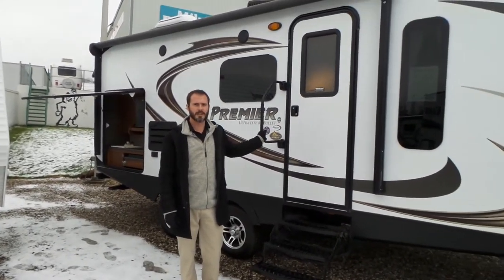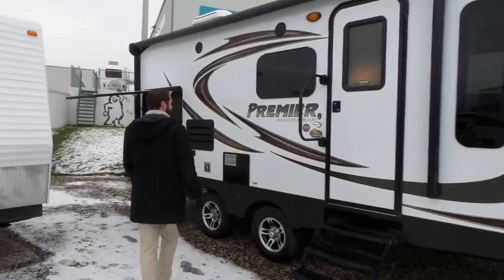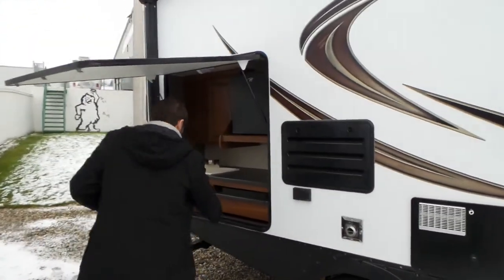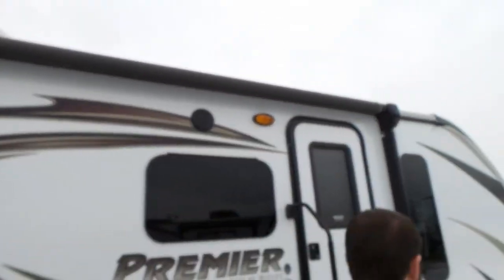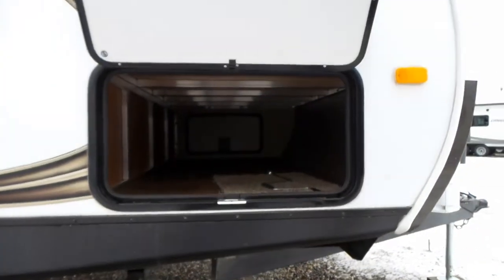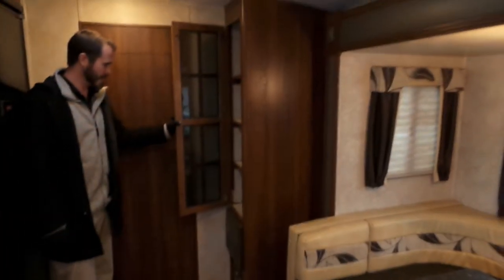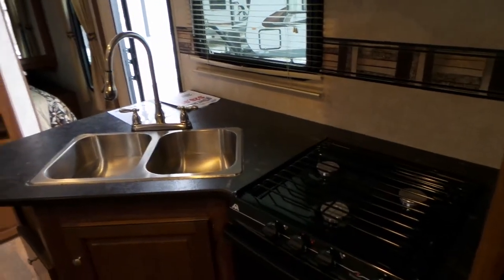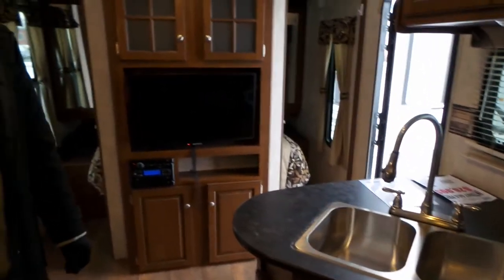2015 22R Bullet Premier trailer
2015 22R Bullet premier edition travel trailer at Mike Rosman RV. 120 watt solar panel, TV/DVD, heated holding tanks , frameless windows, air conditioner, power awning and outdoor kitchen